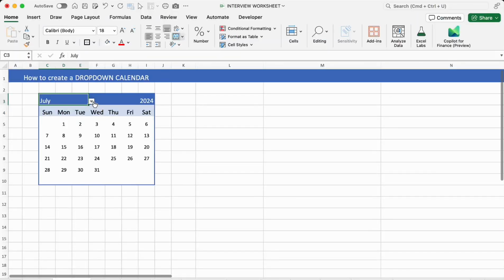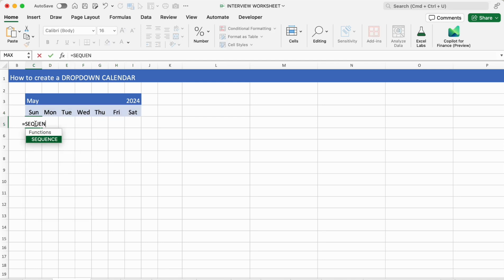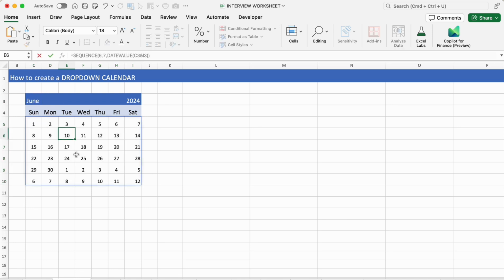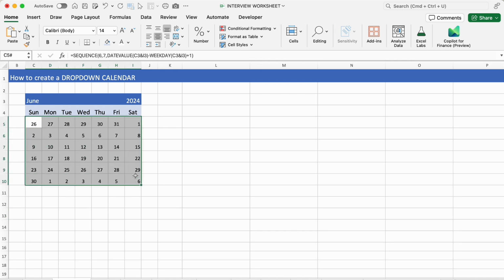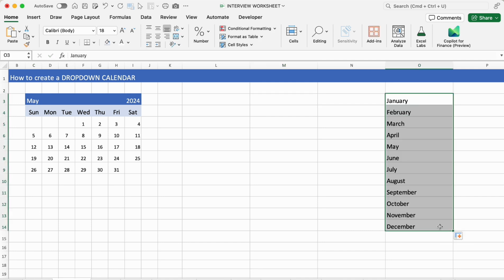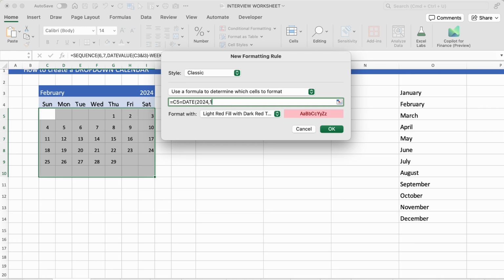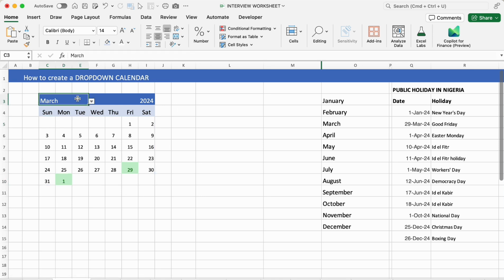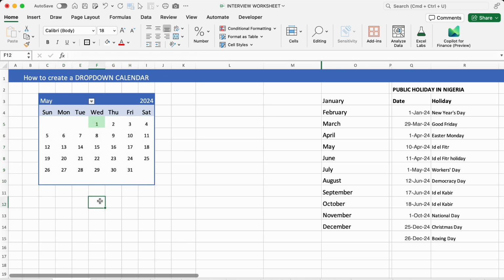How to Create a Dynamic Calendar with Drop-Down Months in Excel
Tired of manually updating your calendar every month? This video will show you how to create a powerful and dynamic calendar in Excel with drop-down month selection!

No more copy-pasting!  This easy-to-follow tutorial will guide you through:

Building the Calendar Structure: Mastering the layout for a sleek and organized calendar.
Drop-Down Magic: Utilizing Data Validation to create user-friendly month selection.
Formula Fun: Leveraging Excel formulas to automatically update dates based on the chosen month.
Customization Tips: Learn how to personalize your calendar with colors, fonts, and borders.
This video is perfect for anyone who wants to:

Stay organized and track their schedule efficiently.
Create professional-looking calendars for work or personal use.
Automate repetitive tasks and save time in Excel.
Bonus Tip: We'll even show you how to add conditional formatting to highlight important dates!

Psalm 1:1 "I lift up my eyes to the mountains — where does my help come from?"